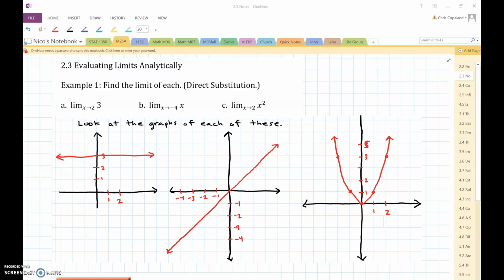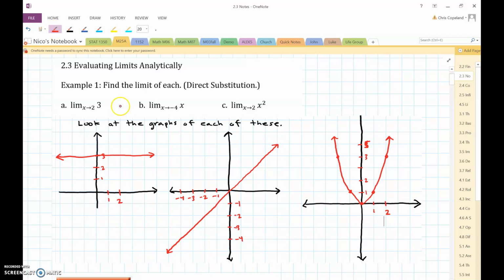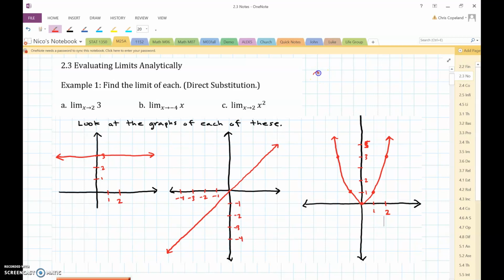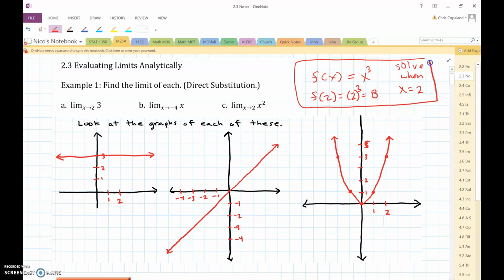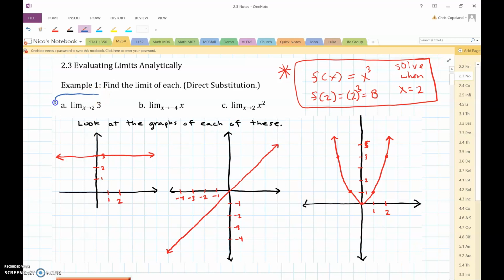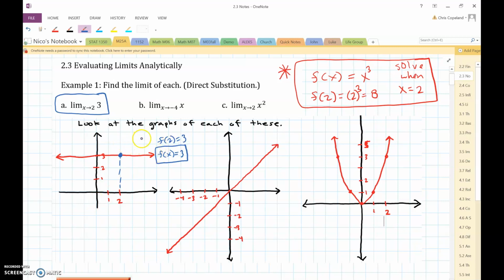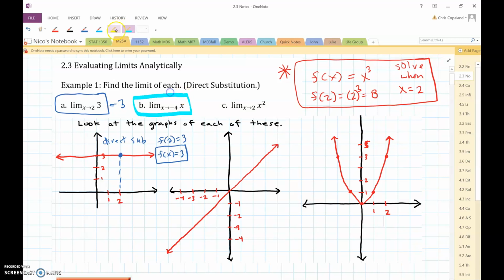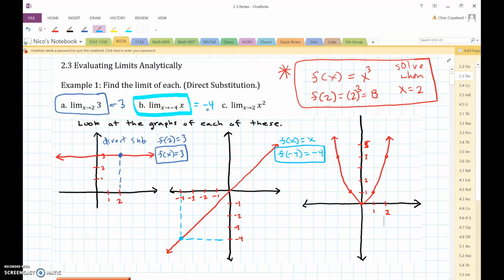Notes 2.3 Example 1